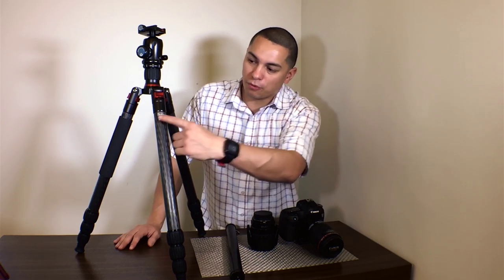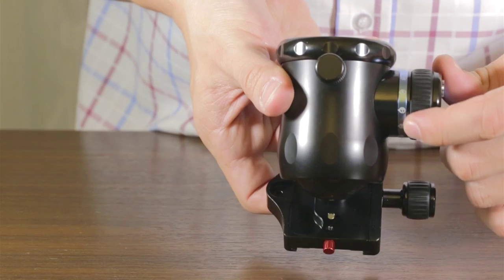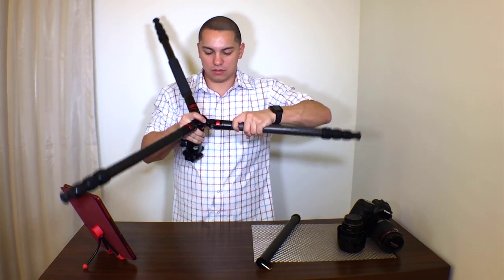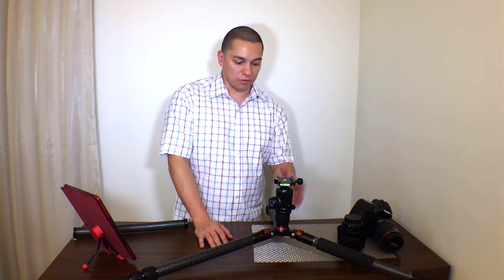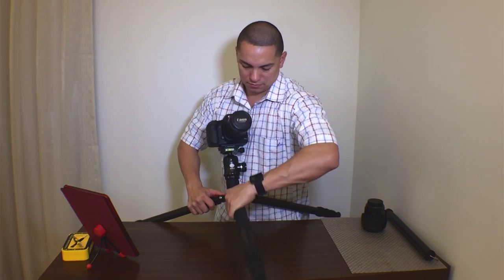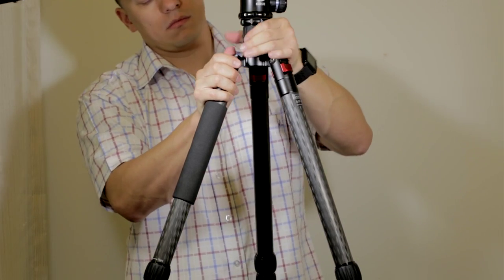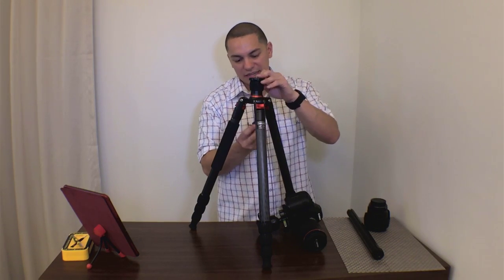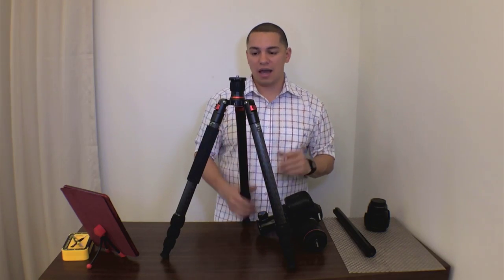Desmond DCF-432 Carbon Fibre/Fiber Tripod and Sirui K-30X Ball Head Review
A (possibly, THE first) review of the Desmond DCF-432 Carbon Fibre /Fiber tripod legs and the Sirui K-30X ball head.  I haven't seen any other posts or reviews of this combination so I hope it helps those looking for either option..or both.

Desmond DCF-432 Traveller
4 Section Carbon Fiber
Upper Leg diameter 32mm
Reversible legs fold up 180°
Max height: 72" (1830mm) (with raised center column).
5 year warranty

Amazon US

Sirui K-30X Ballhead
Separate control knobs for panning and locking. Friction knob is conveniently located on the main locking knob.
Triple bubble levels allow precise horizontal leveling for critical shooting situations.
Sirui's unique locking mechanism provides unequaled locking force even with loads up to 77lb (35kg)!
Double bevel locks for outstanding locking performance and reliability
Patented safety lock design

Amazon USA